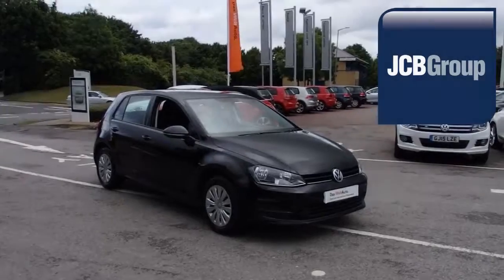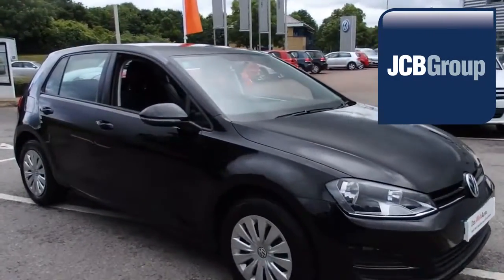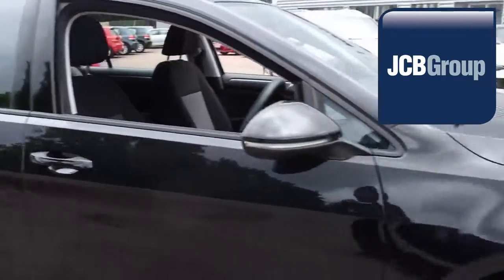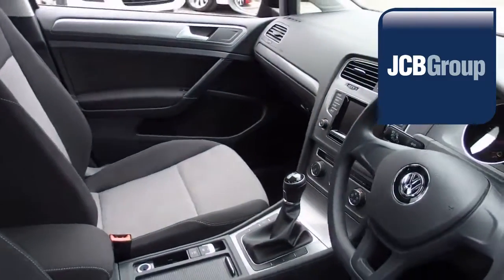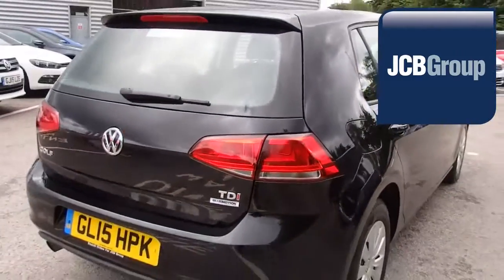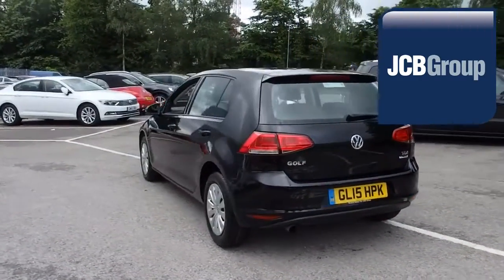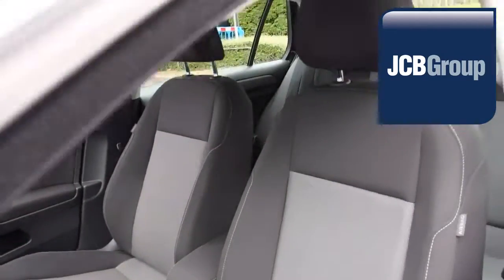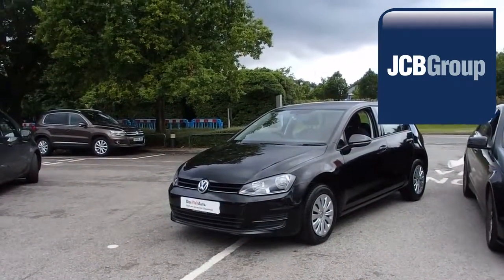GL15HPK Volkswagen Golf 1.6 TDI S (105 PS) 5-Dr 1.6l JCB VW MEDWAY